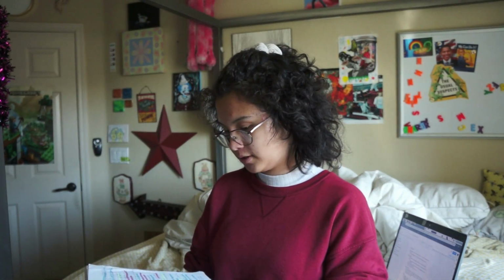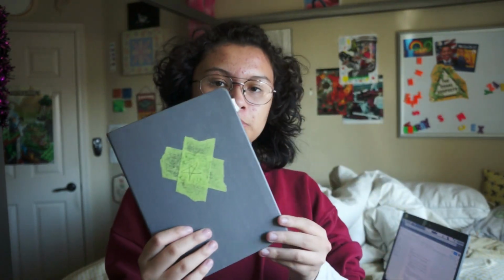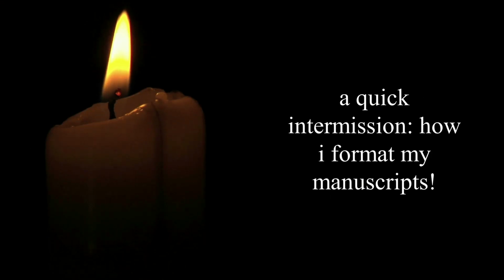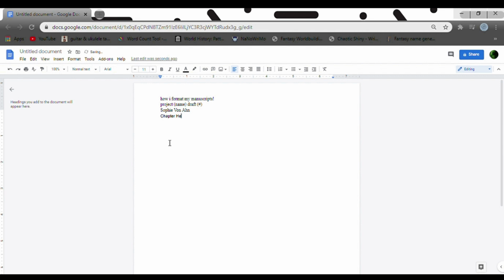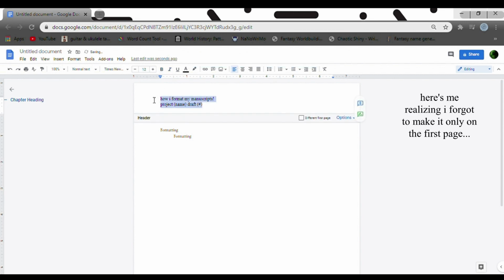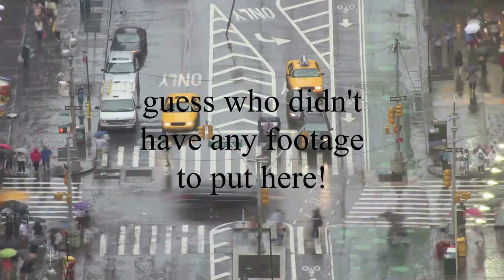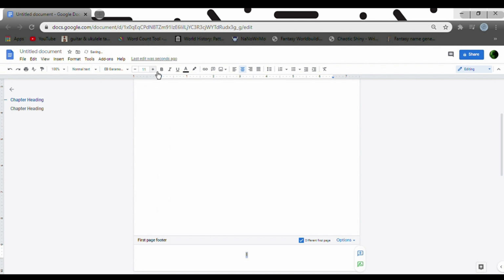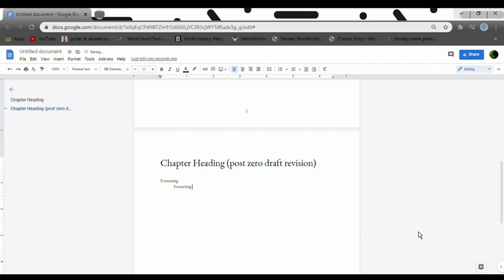my writing processes! // how my novels go from idea to finished draft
hello! today, a semi-requested topic: my writing processes from start to (current) finish! we talk about brainstorming, plotting, drafting, revising, and MORE drafting here, as well as some other processes i am still in the middle of experiencing!

TIMESTAMPS:
0:00 - intro
0:41 - disclaimer
1:15 - the beginning: project notebooks
2:33 - character appearances
3:09 - plotting
4:48 - worldbuilding
5:53 - how i format my manuscripts
8:52 - starting writing: ZERO drafts
11:37 - revision
12:45 - moving on: the next draft!
15:21 - printing out drafts
16:41 - processes i'm still... in the process of
17:36 - outro

thank you for watching this video. if you liked it, maybe tell me? (you dont have to). if you have any idea as to what i should do (i never do) please tell me! thank you again!